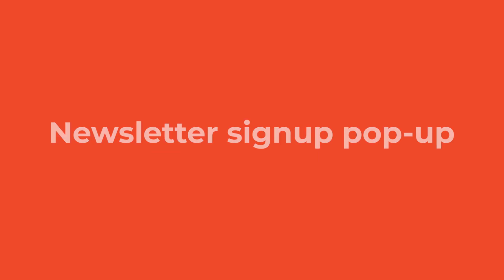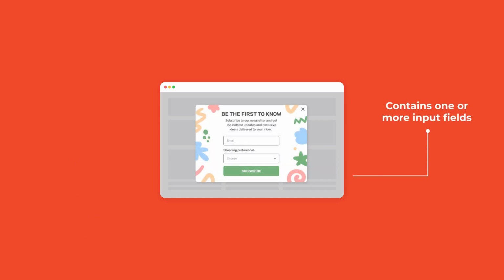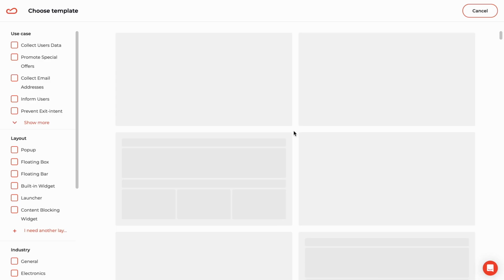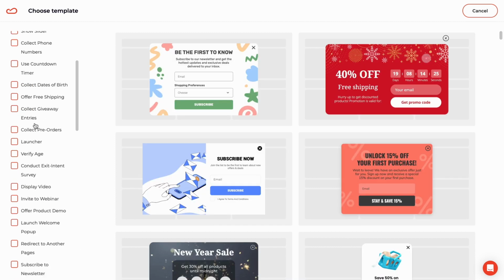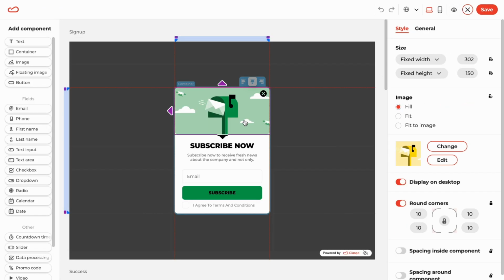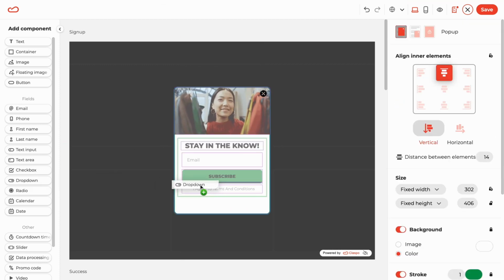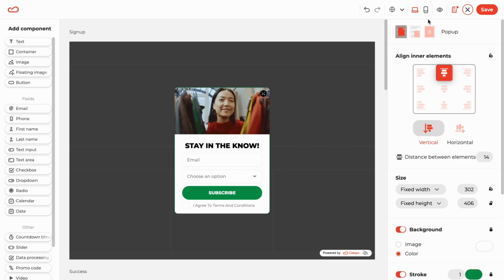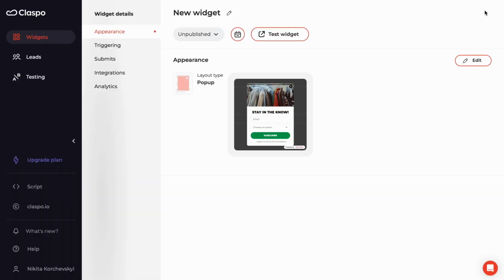How to Make Newsletter Sign-up Pop-up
Keep your users informed! Watch this 2-minute video to learn how to set it up effortlessly.